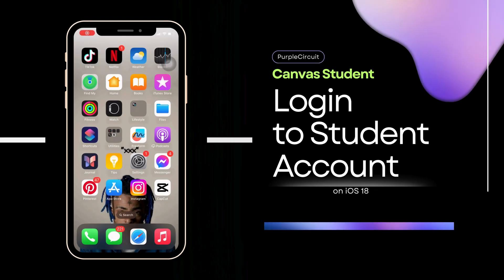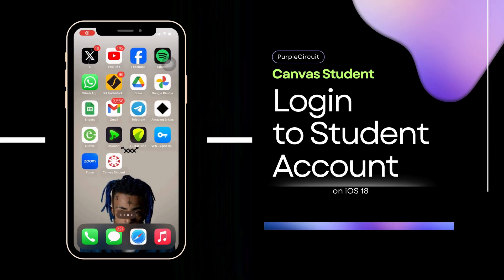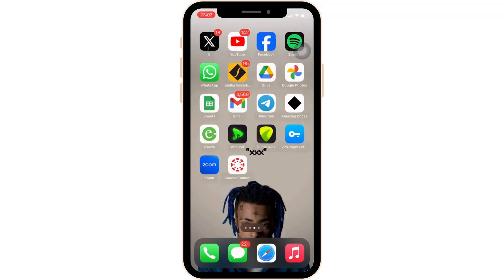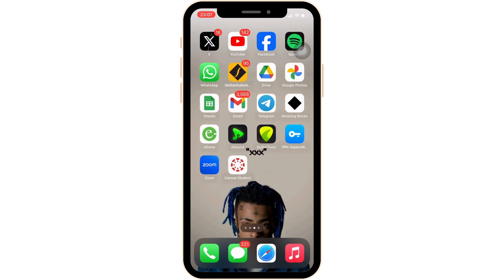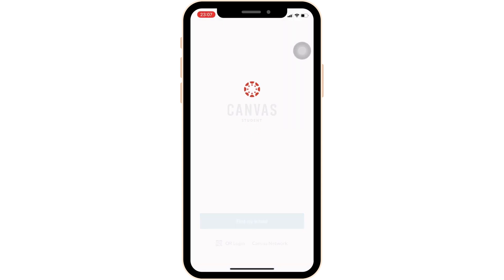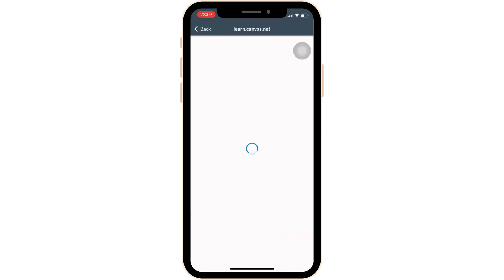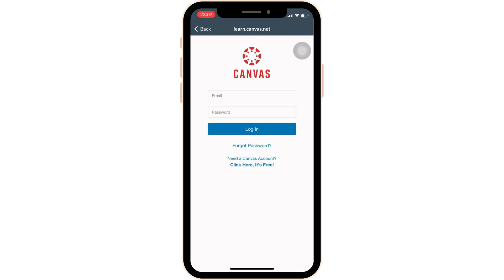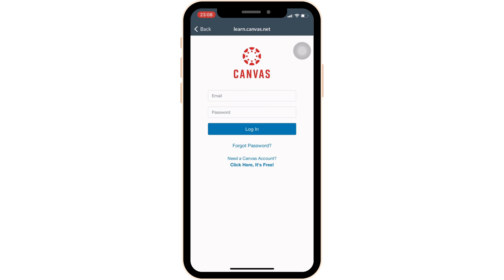Canvas Student App Login: How to Login Sign Into Canvas as a Student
Need help logging into the Canvas Student app? This guide will walk you through the process of signing in to Canvas as a student in 2024, ensuring you can access your courses and assignments smoothly.

Timestamps:
0:00 - Introduction
0:15 - Logging into the Canvas Student App